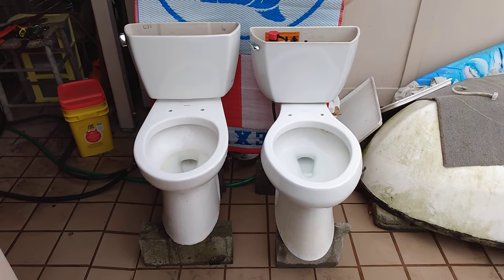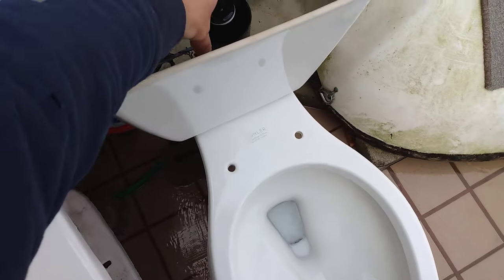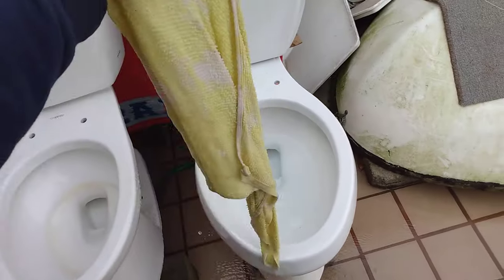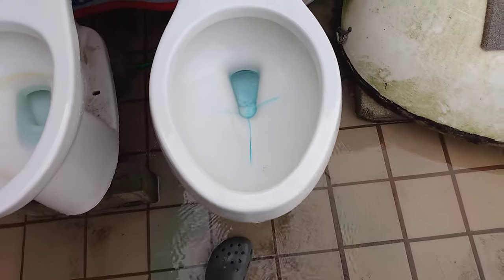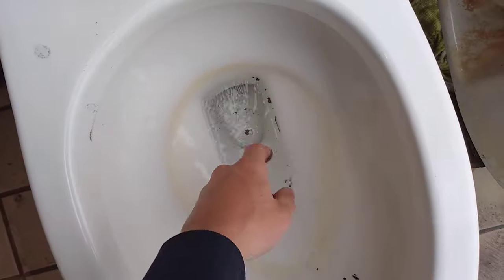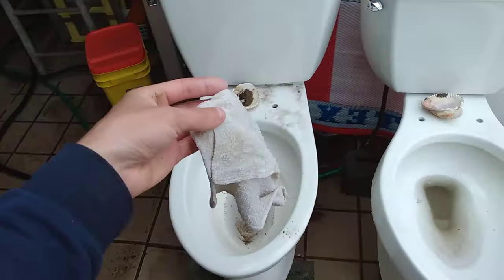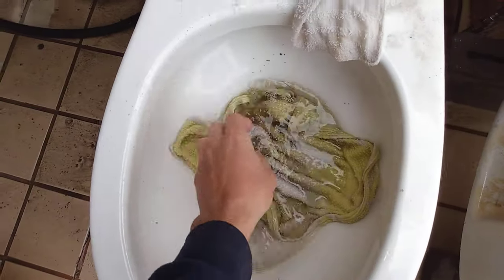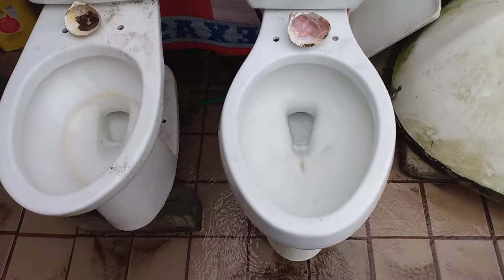Kohler Class 5 vs Toto Drake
2016 Toto Drake Rating: (B-)
2012 Kohler Highline Rating: (E)

A+: EPIC

A: Amazing

A-: Awesome

B+: Great

B: Good

B-: Decent

C+: Tolerable

C: Mediocre

C-: Junky

E+ Bad

E: Horrible

E-: Intolerable

F+: Worthless

F: Appalling